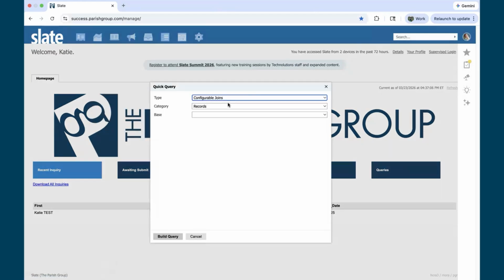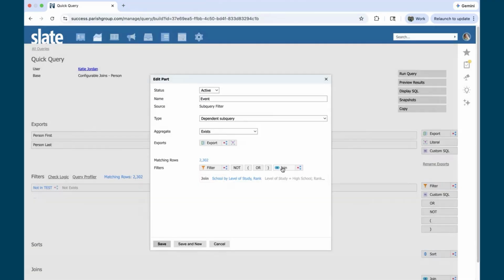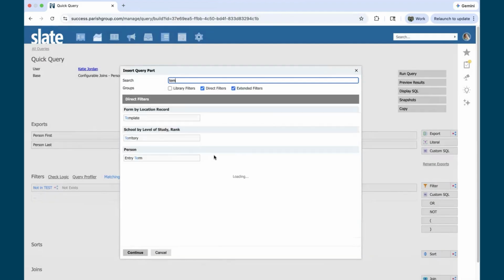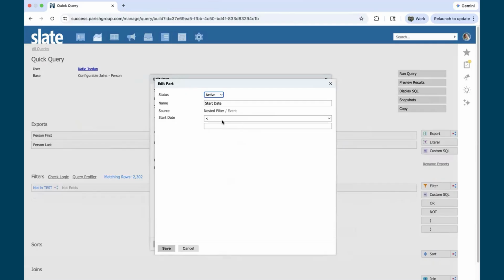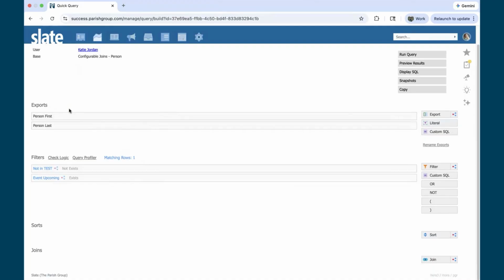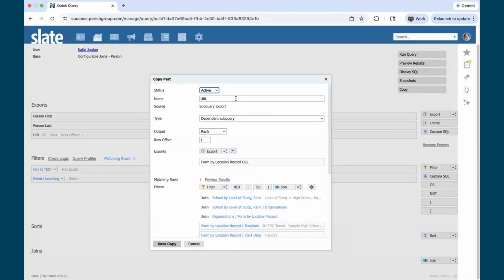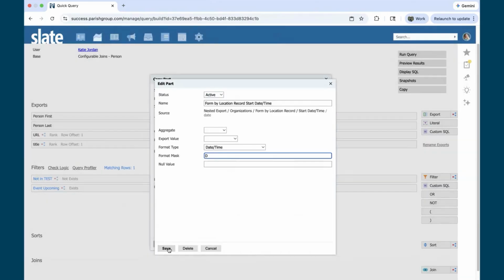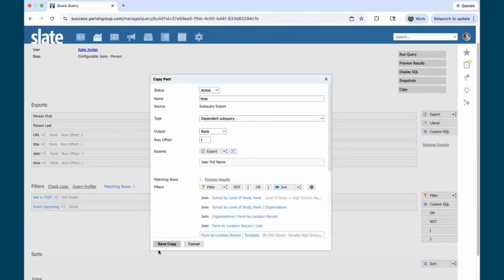Slate 101: Invite Students to an Upcoming High School Visit at Their High School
Invite students to high school visits in Slate by building targeted queries that identify eligible applicants and generate personalized event invitations for off-campus recruitment events.

In this Slate 101 tutorial, we walk through how to construct a subquery-based workflow to find students associated with specific high school locations and upcoming visit events, and then use exports to create personalized invitation messaging and registration links.

This is a practical enrollment marketing use case designed to help admissions teams increase event attendance, improve targeting, and streamline outreach for high school visits.

You’ll learn how to:

►Build a person-based query with subquery filters for event targeting
►Join person records to school, organization, and form/location data
►Filter for upcoming off-campus high school visits using date and status rules
►Exclude already-registered students and refine audiences by class year
►Export personalized fields such as event URL, title, date, and time formatting
►Use format masks to structure event date/time outputs for messaging
►Add staff personalization by linking event users to form/location records
►Construct query-based registration links using person GUID parameters

We also cover key considerations for building accurate invitation audiences, including filtering logic for eligibility and avoiding duplicate or irrelevant outreach.